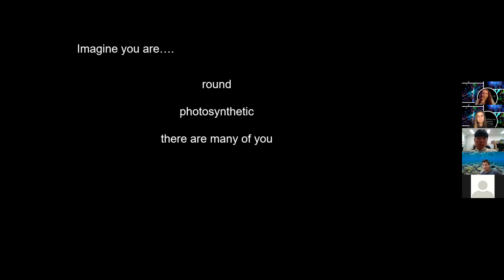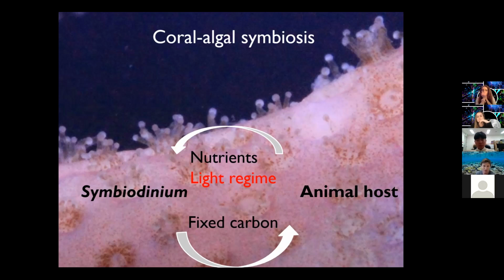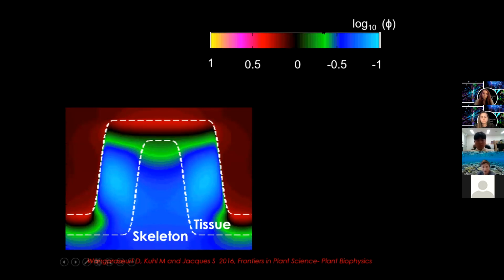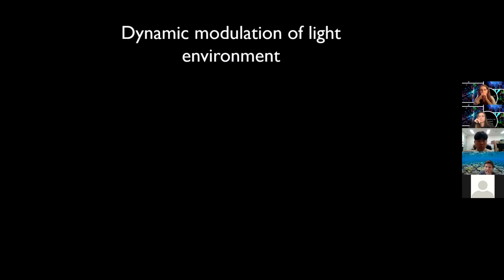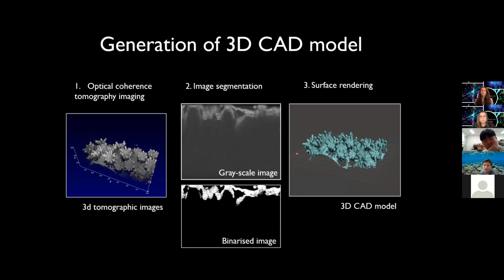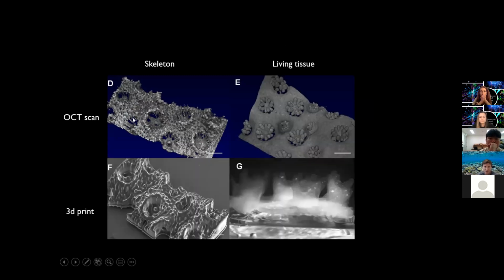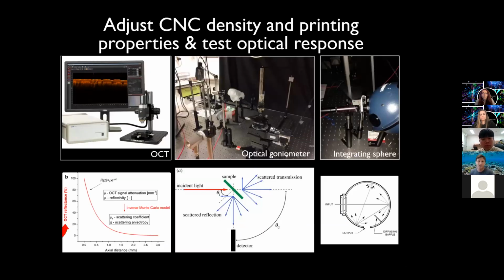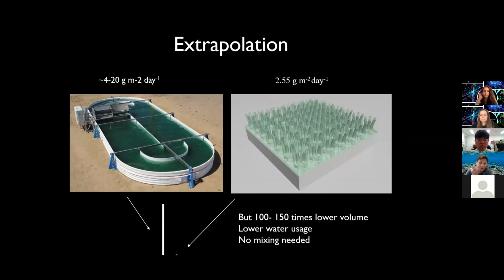CBE Webinar Feb. 23rd, 2021 - Daniel W.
Talk Title: "Coral-inspired Living Photobioreactors"